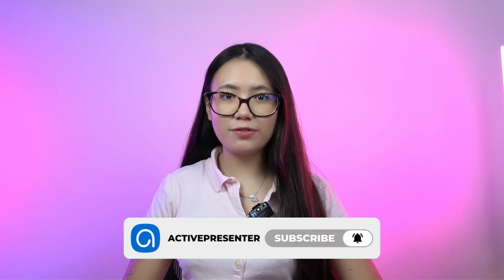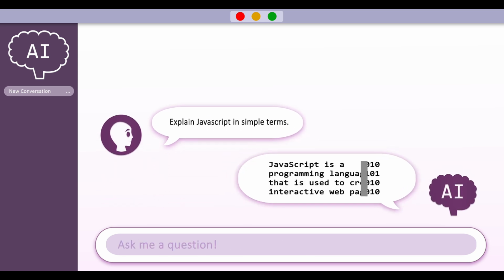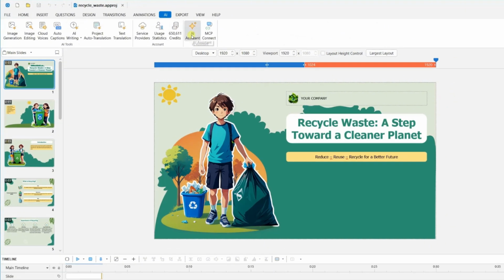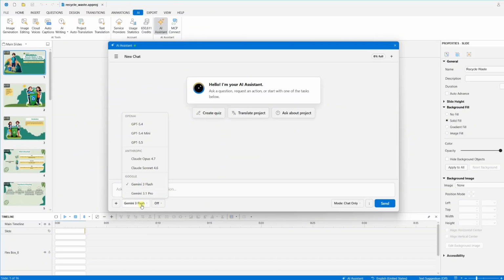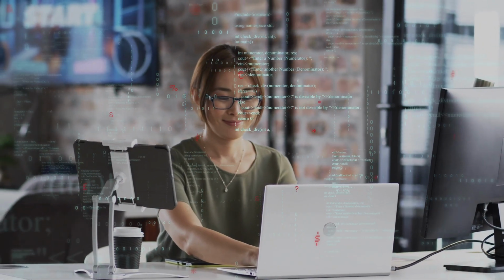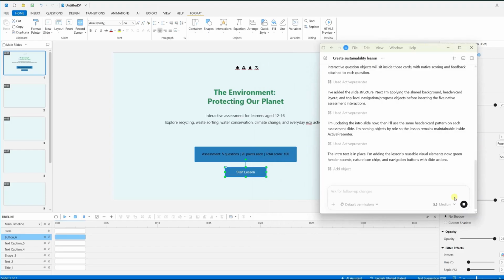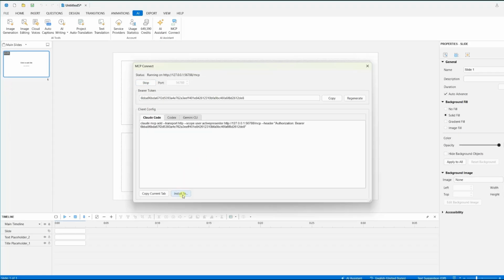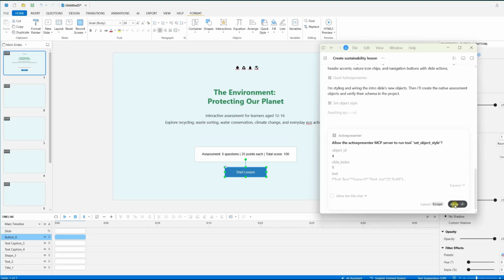AI Assistant and MCP Connect in ActivePresenter 10.5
Discover how the new ActivePresenter AI Assistant and MCP Connect in version 10.5 revolutionize eLearning authoring tools for faster, smarter course creation.

Time Stamp:
00:00 Intro
00:47 AI Assistant
02:03 MCP Connect (Codex, Gemini CLI, Claude Code)